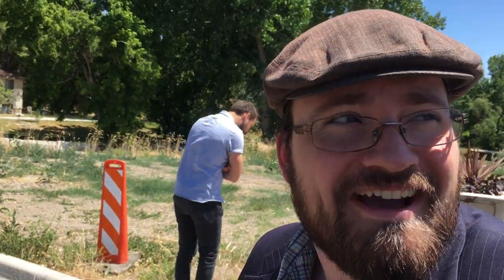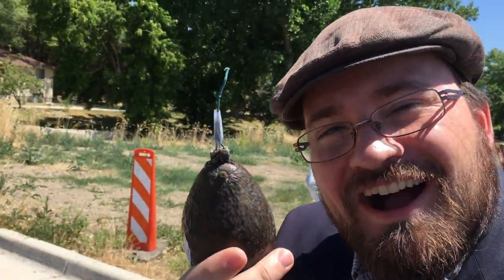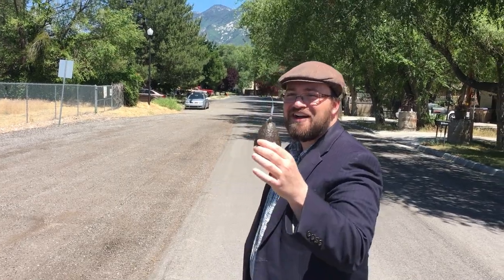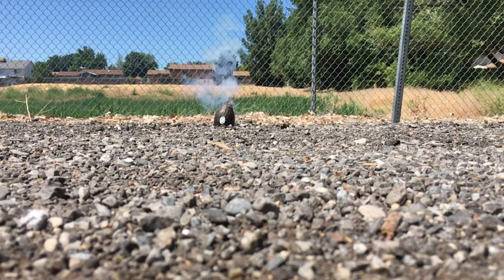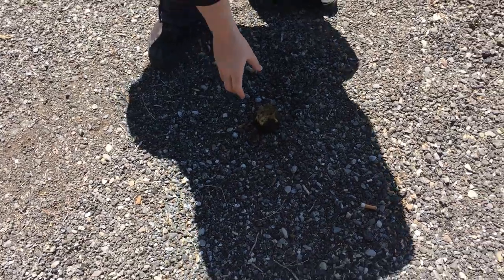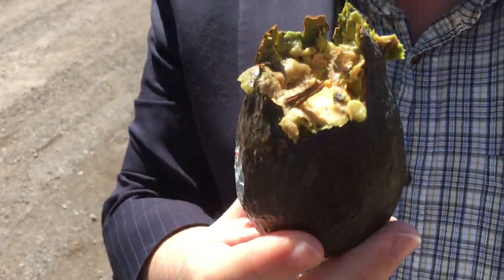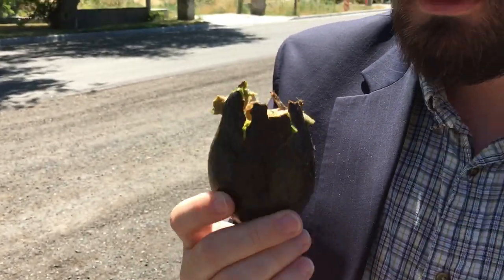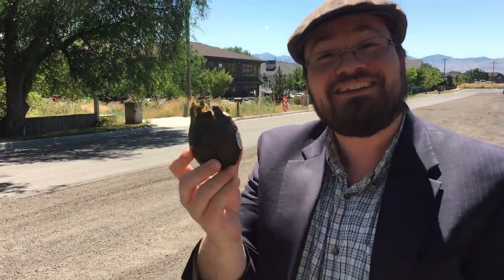Avacado Fireworks: HAPPY 4th O' JULY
Celebrate the holiday with a holy mess. Avacados all around!